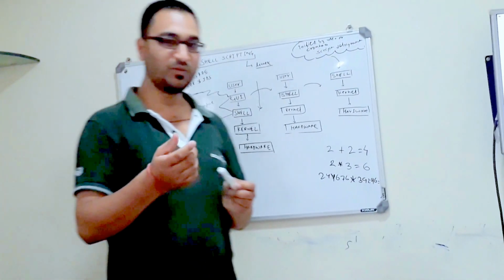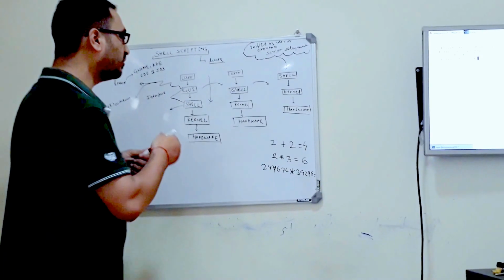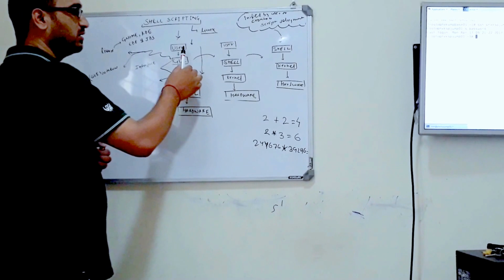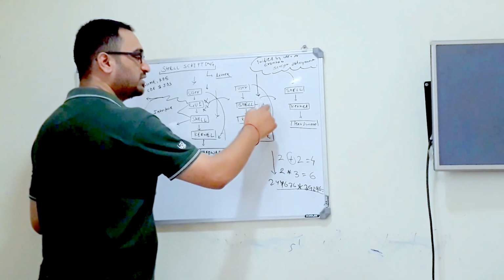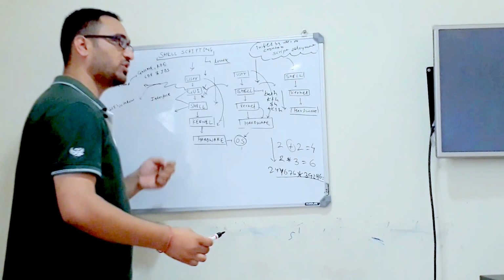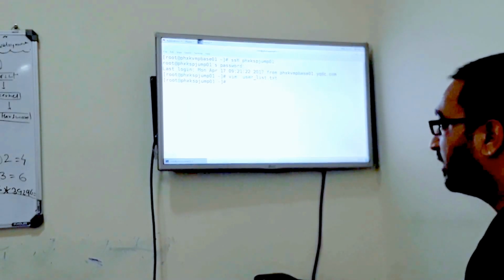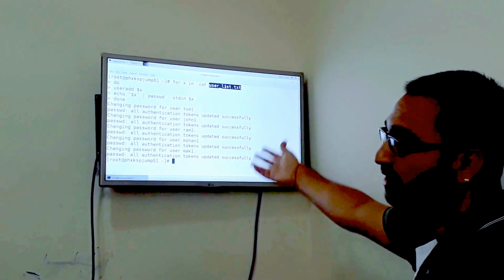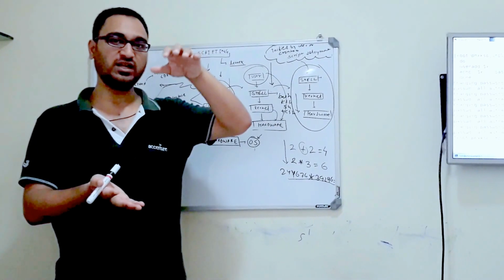Introduction to Shell Scripting!!!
A shell script is a computer program designed to be run by the Unix shell, a command-line interpreter. The various dialects of shell scripts are considered to be scripting languages. Typical operations performed by shell scripts include file manipulation, program execution, and printing text.

Shell scripts allow us to program commands in chains and have the system execute them as a scripted event, just like batch files. They also allow for far more useful functions, such as command substitution. You can invoke a command, like date, and use it's output as part of a file-naming scheme.